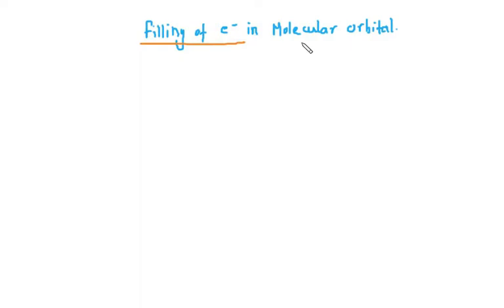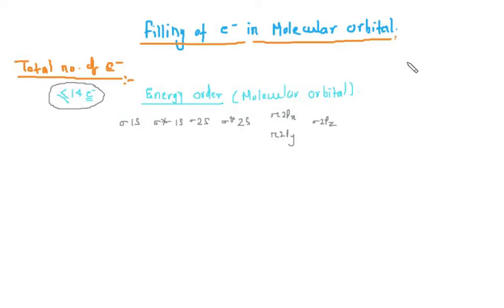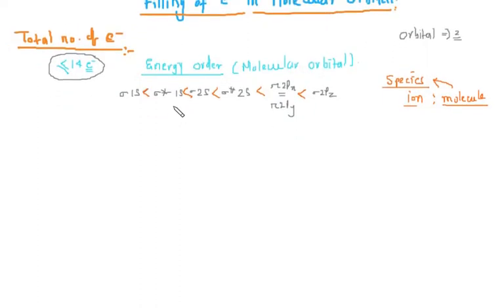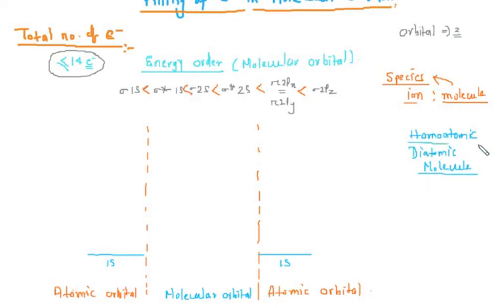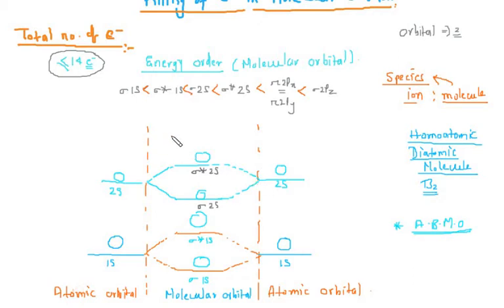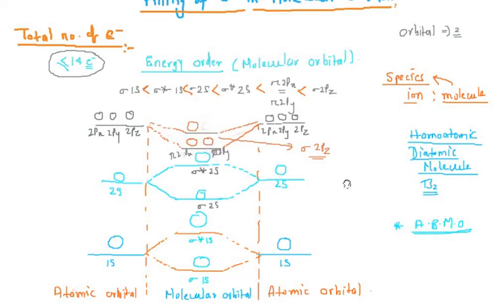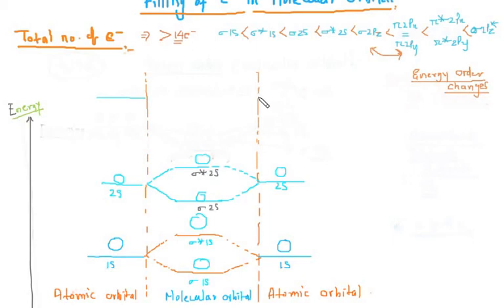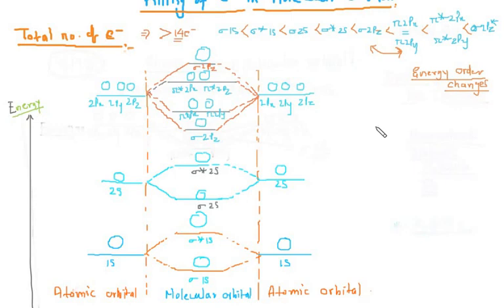Filling of electron in molecular orbital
Filling of electron in molecular orbital is explained in simplified way .

keep learning
keep watching
good luck,